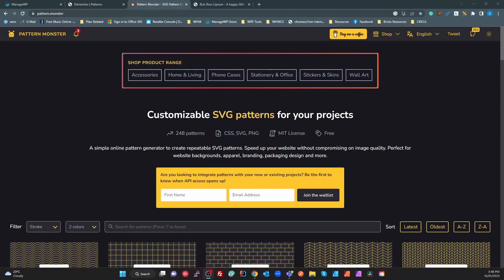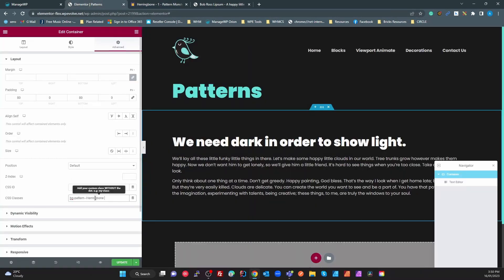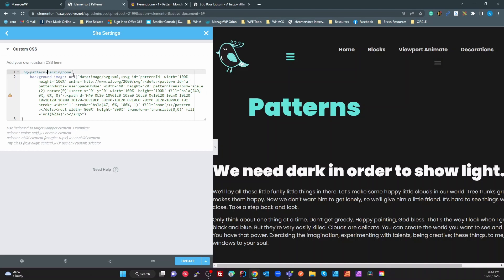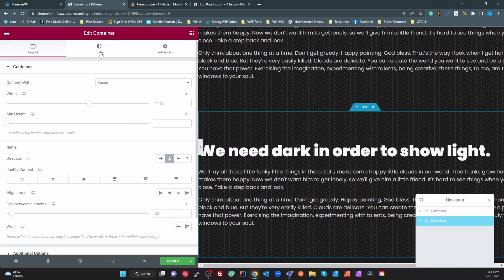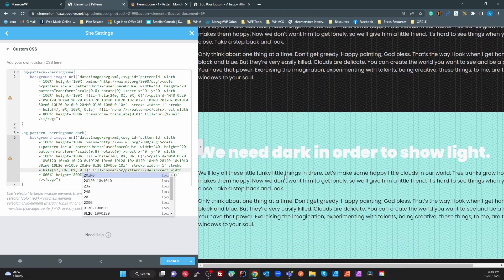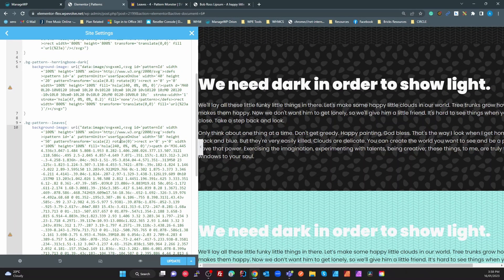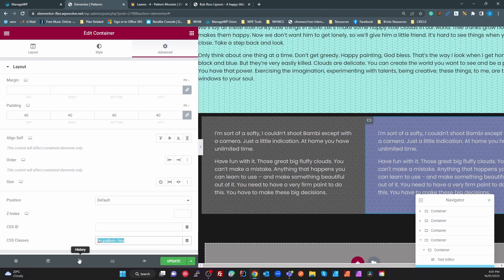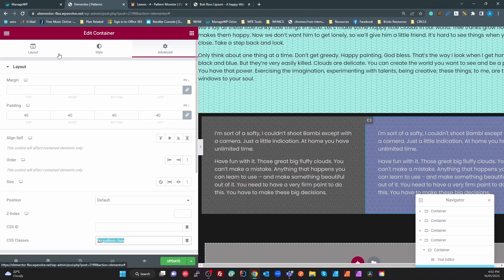Effortlessly Add Texture Patterns to Your Website with Elementor Page Builder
In this video, we'll show you how to add SVG texture patterns to your website's background using the Elementor Page Builder. You'll learn how to quickly and easily create stunning designs that will make your website stand out. This tutorial is perfect for beginners and pros alike, as it will walk you through the process step-by-step. So, grab your laptop and let's get started!